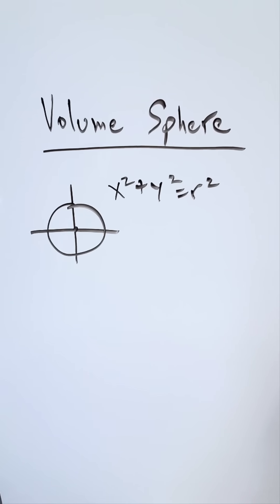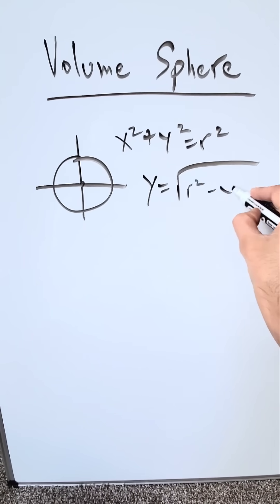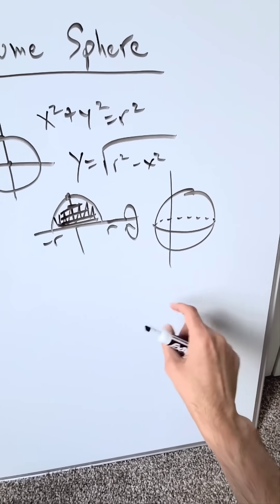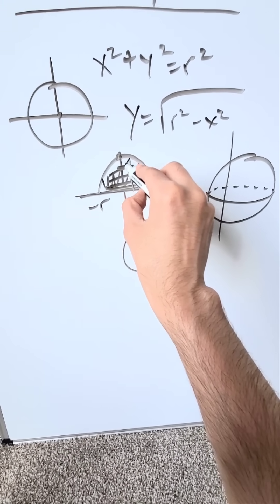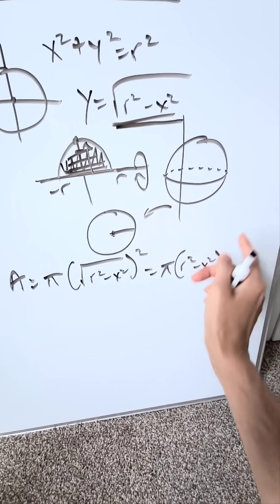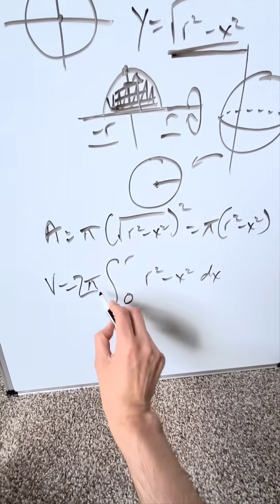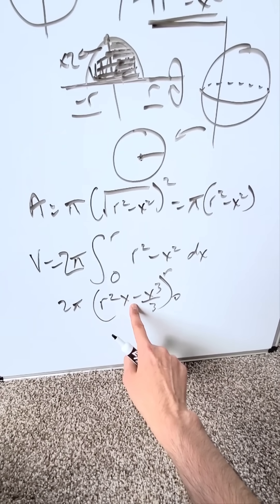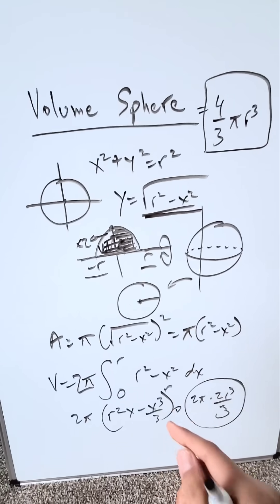Volume of Sphere is (4/3)πr^3 [by Calculus]